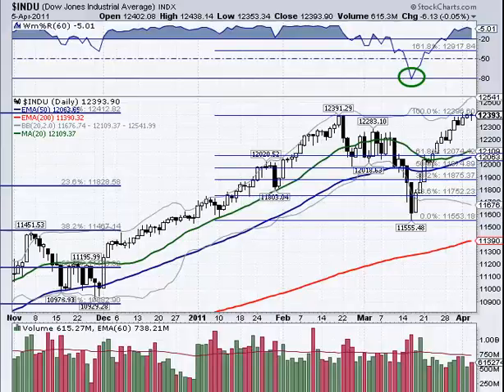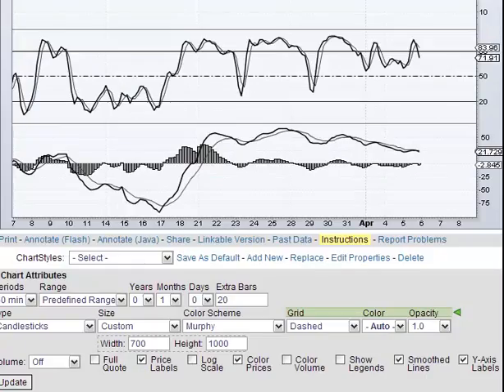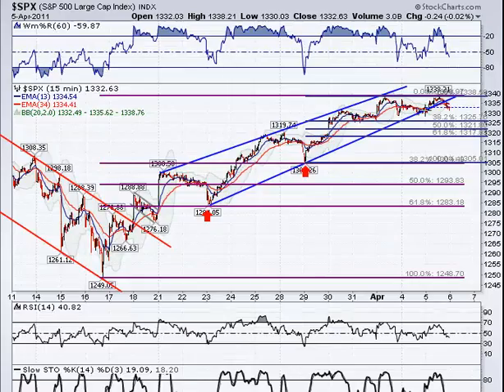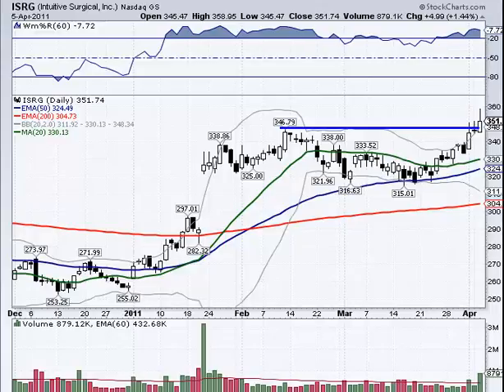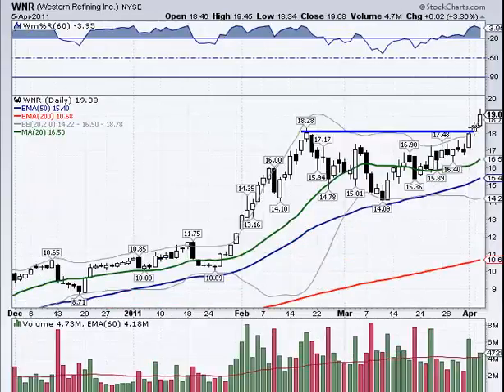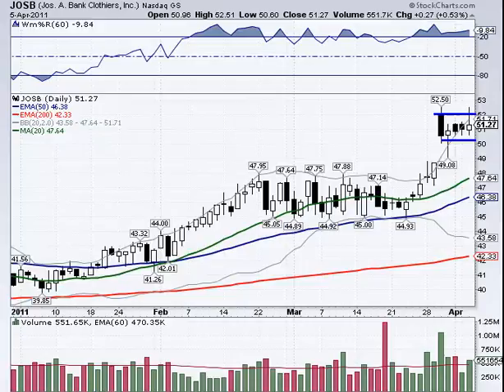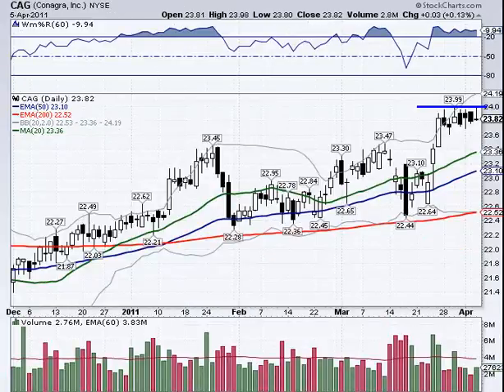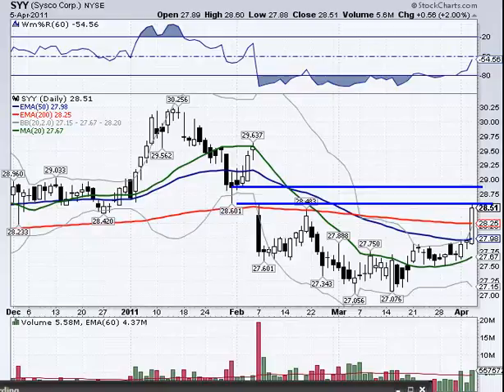Break Out Watch-list and Market Wrap April 6, 2011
This Stalking Stocks commentary video shows several candidates for break out or short sales for at least short term gains by buying the break (or selling the break down) on good volume and closing at least some on the first day. Today's additions CPST, MIC, BMC, NTRI, HD, ARW, JOSB, CAG